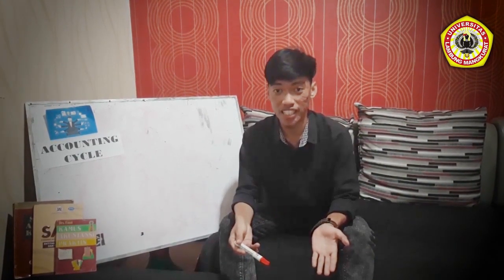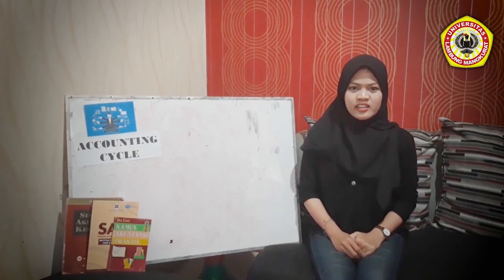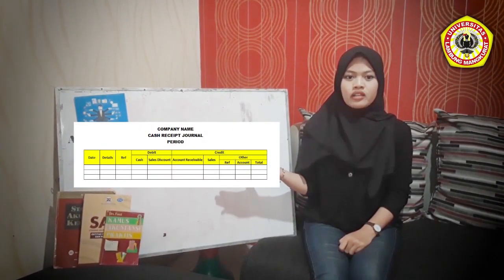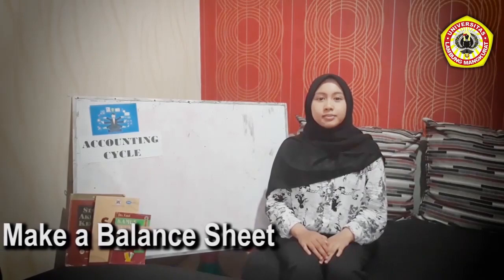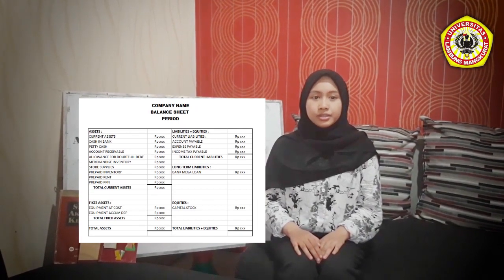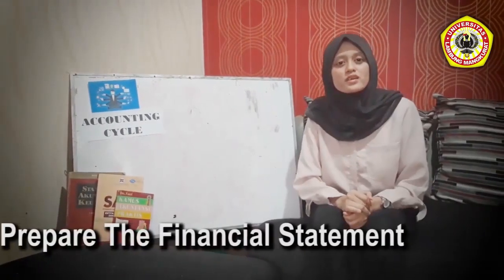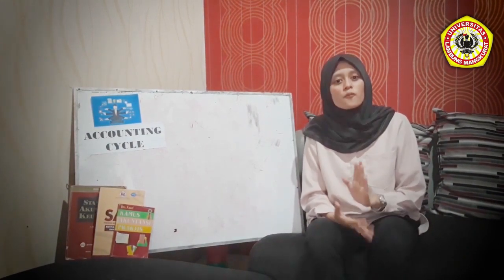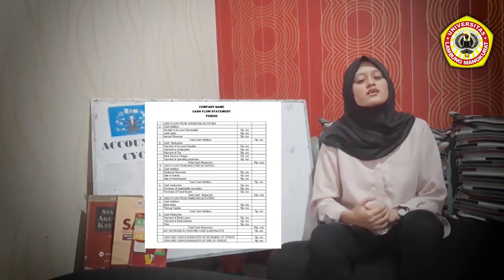ACCOUNTING CYCLE GROUP 11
Hello everyone!~

Let me introduce our self
Group 11
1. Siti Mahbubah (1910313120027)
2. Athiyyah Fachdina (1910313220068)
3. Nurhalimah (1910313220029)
4. Andri Sugeng Prasetyo (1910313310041)
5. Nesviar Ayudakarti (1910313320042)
6. Muammar Rizq Taufiq (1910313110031)
We’d like to presentation about “ACCOUNTING CYCLE”
Where this video is for completing the task from Economic English course
With our lecture Rifqi Novriyandana, S.E,  M.Acc

Hope this video can be useful for you all guys :)
Thankyou for watching our video!